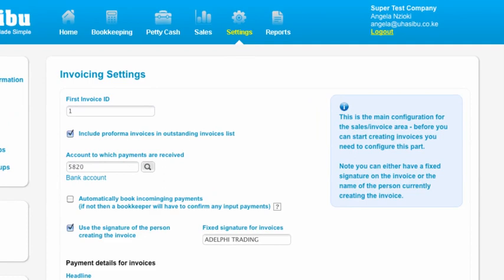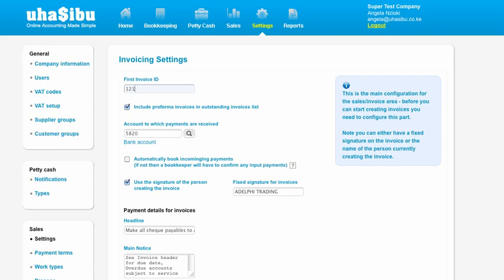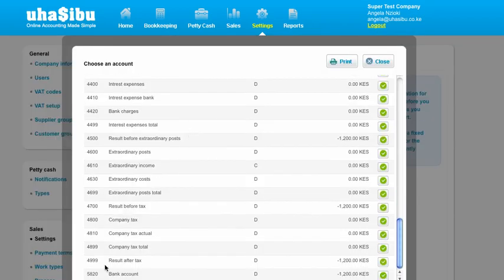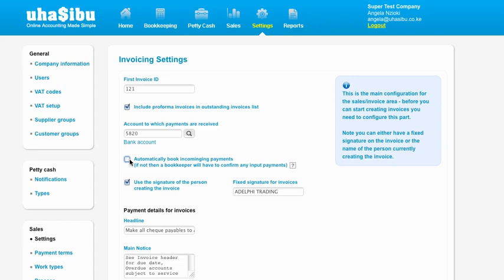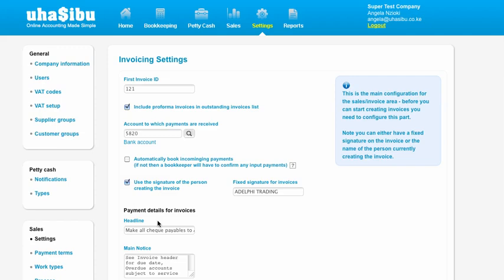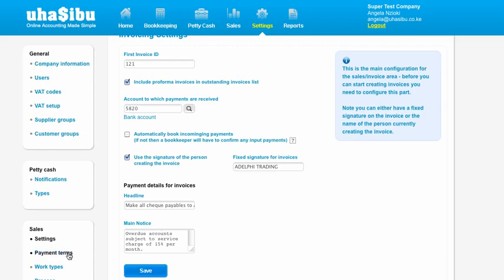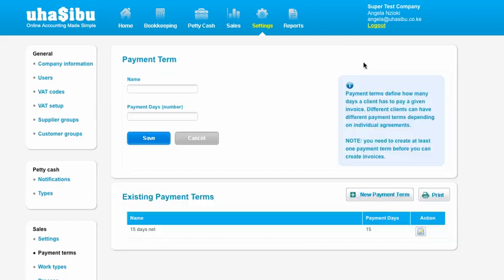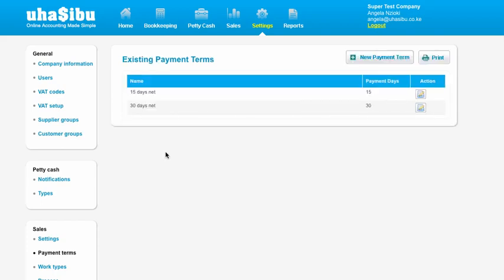Uhasibu Sales Configuration Part 1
This help video explains how to configure the sales section of Uhasibu - part one of two. You should go though all the configurations before you start creating (proforma) invoices and credit notes in Uhasibu.

Uhasibu is an online accounting system for East Africa, build specifically for the legislation and workflows in place in this region of the world.